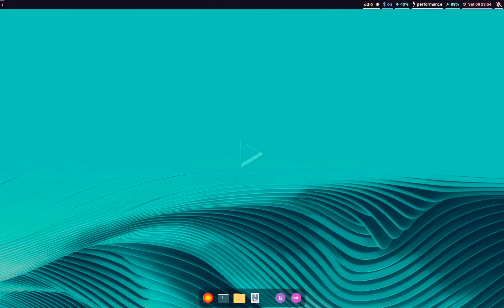Systemd-Free Nitrux 5.0 Officially Released with Hyprland Desktop, Linux 6.17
Nitrux is now available in two variants: one with the Liquorix kernel for AMD GPUs and one with the CachyOS kernel for NVIDIA GPUs.

Recorded on HyperX Microphone.

Love you!

Please don't use or share this content without my permission and without crediting me.